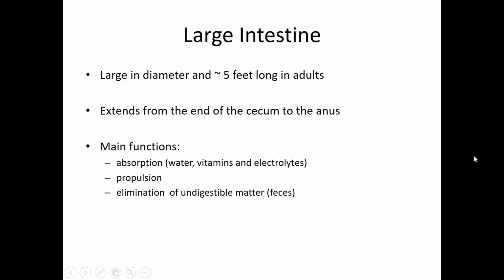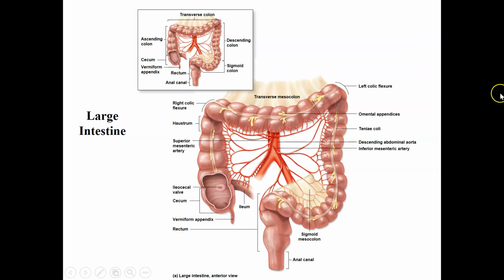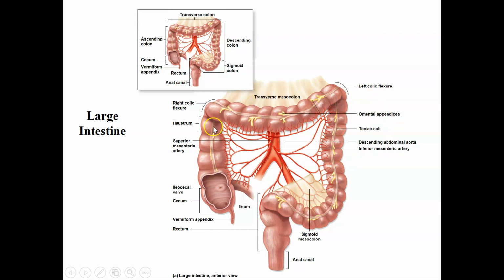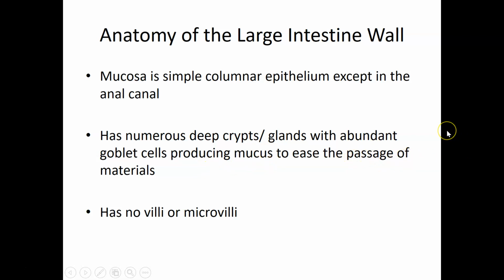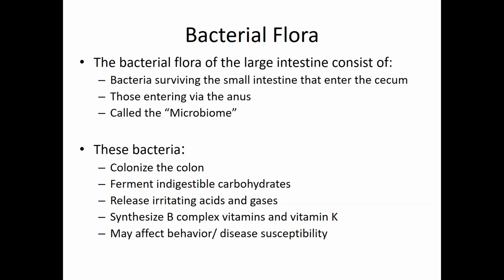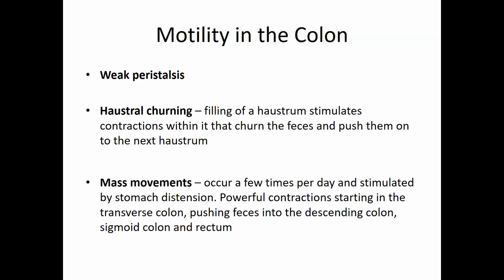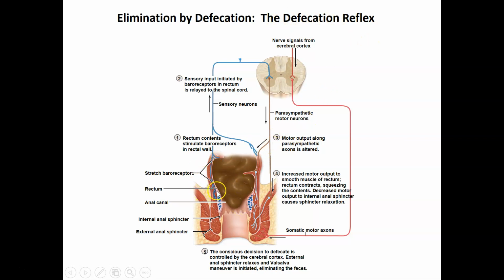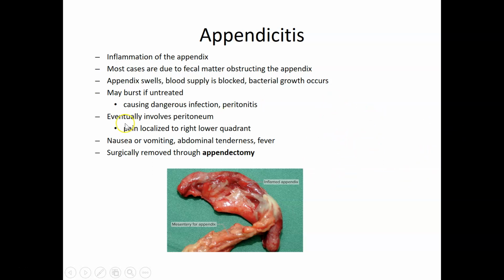Digestive system video - The large intestine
In this video I discuss the anatomy and physiology of the large intestine